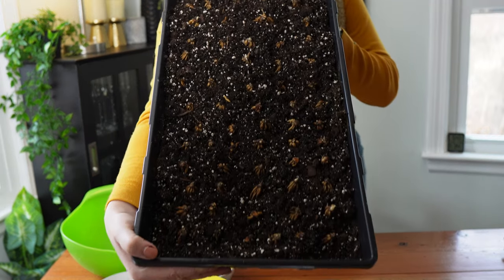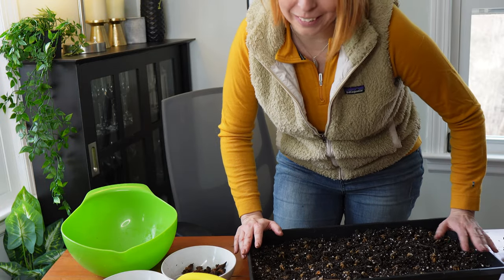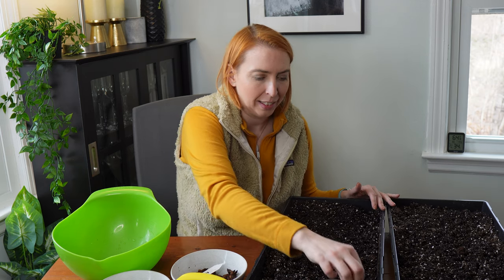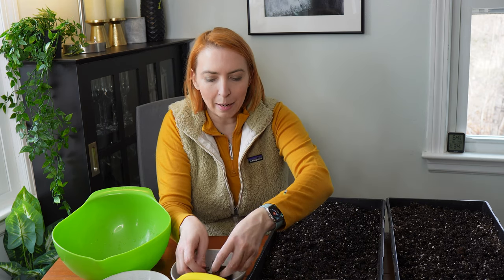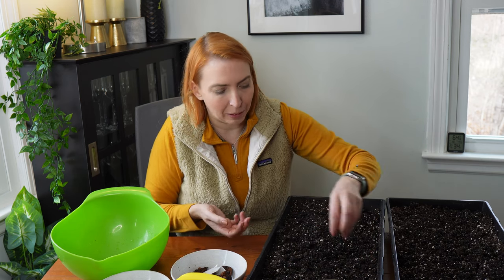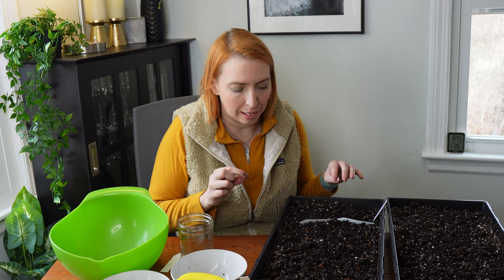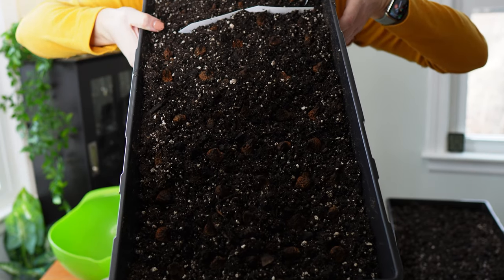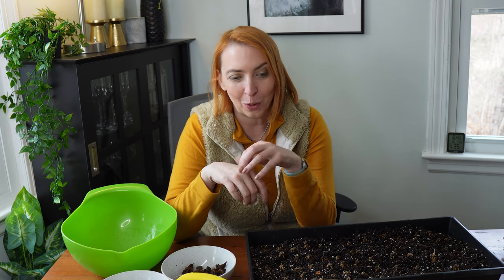My 2023 Anemones & Ranunculus: How to start them (Part 1)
You can see all my 2023 Ranunculus and Anemones I am going to grow this year and how I start them with the pre-sprouting process. This video is part 1. Part 2 is going to be recorded in approx. 3-4 weeks when I plant the corms outside.

Time Stamps~~~
Ranunculus Varieties: 3:20 min
Anemone Varieties: 7:30 min
Pre-Sprouting Process: 9:06 min

~~~Links to flower varieties~~~
**Important note**: Some of these varieties are out of stock already as you want to buy them usually late summer/fall. But you can sign up to be notified when they are back in stock.

I got the Butterfly Ranunculus in The Flower Hat's fall sale. I recommend to sign you for his newsletter, so you can get some next time

~~~Equipment links~~~